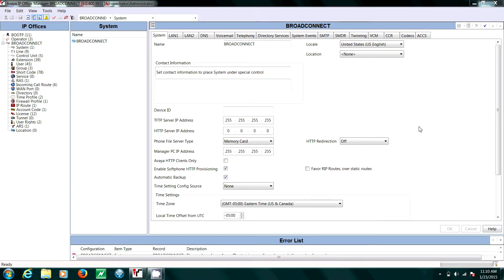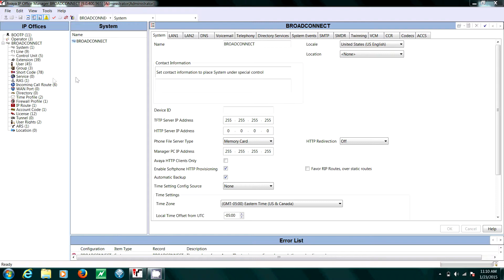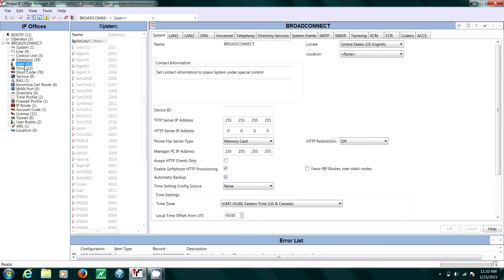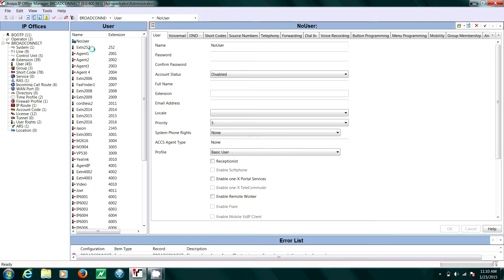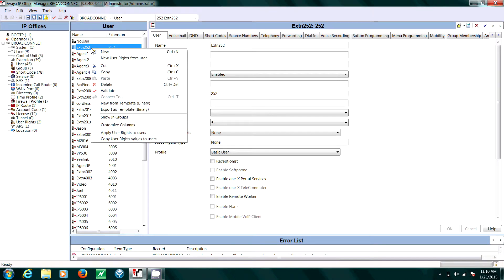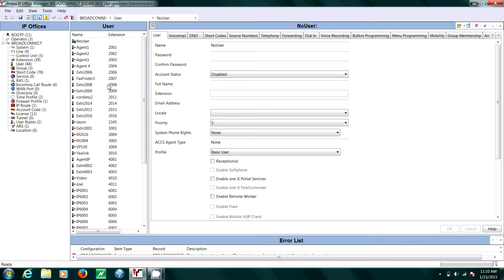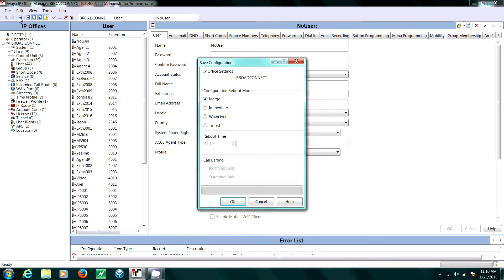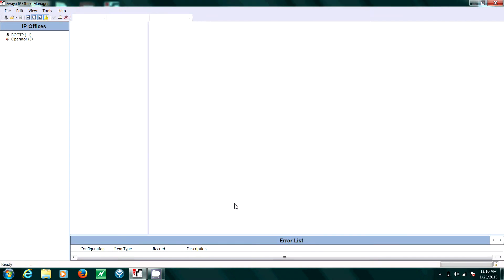How To Delete A User With Avaya IP Office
Broadconnect is an Avaya Partner for more info on Avaya check out